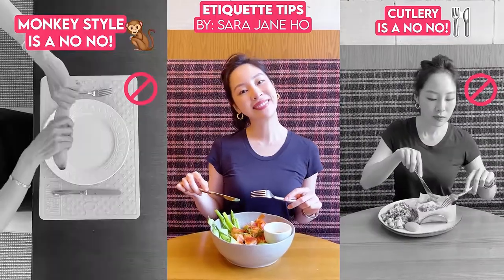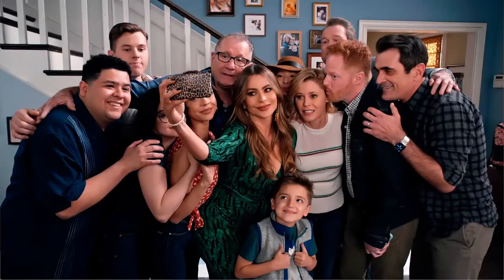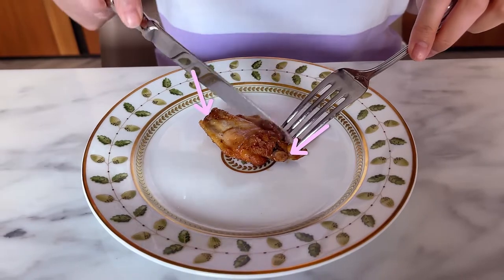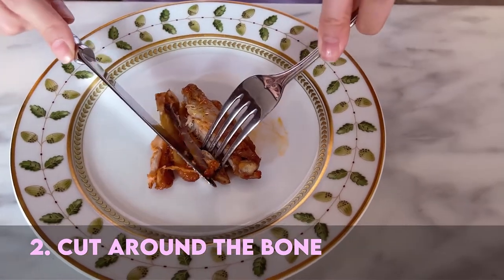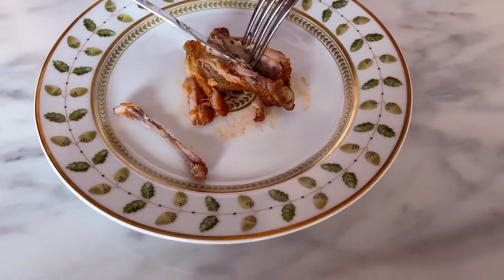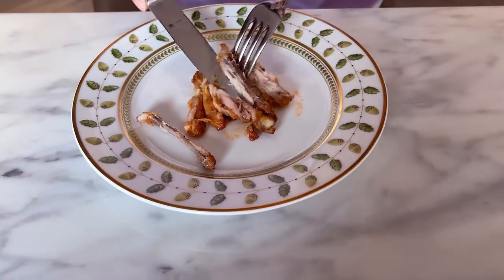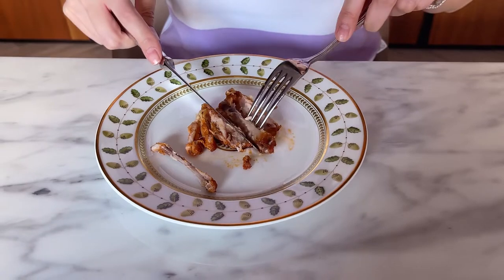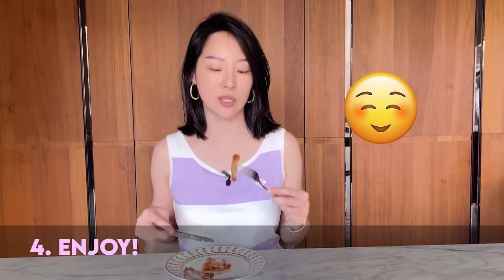How To Eat Chicken Wings: The Etiquette Way! - Sara Jane Ho Etiquette School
This is Sara Jane Ho, expert of etiquette and founder of the Institute Sarita finishing school.

Etiquette combines charm and integrity. Knowing what to do in any situation gracefully is one of the most empowering things for a person: it means feeling capable and confident around other people. I grew up in China with my mother throwing dinners and parties at home; now I do the same. I like to create magic moments through entertaining, putting guests at ease.

As I travelled and immersed myself in different cultures, I discovered that people all over the world want to have a sense of belonging. I was a student at Harvard Business School and thinking about what I wanted to do in life, when it hit me: I had lost my mother to cancer, but I could keep her legacy alive by sharing the joy and love that she brought to others through entertaining. I took a leap of faith and opened the first finishing school for ladies in China in 2012. Today that leap of faith has grown into several thriving ventures.

As China opens its doors to the world, I want to continue elevating women and give them the tools to feel confident in any situation. This passion of mine has evolved into a business I want to continue nourishing and sharing with people around the world.